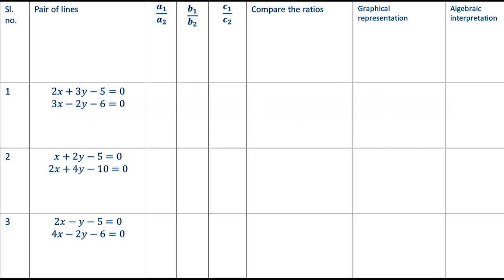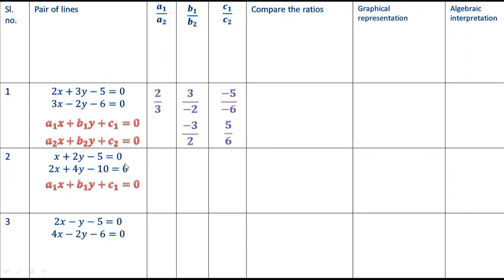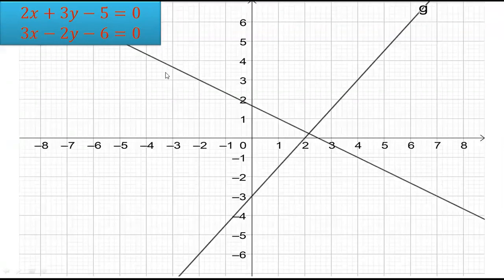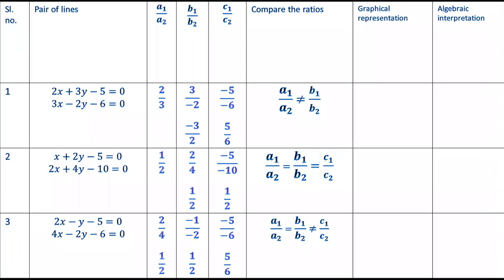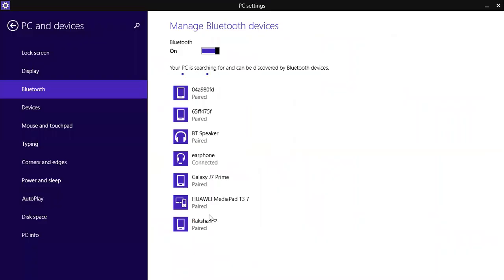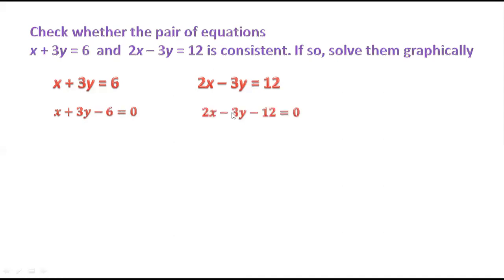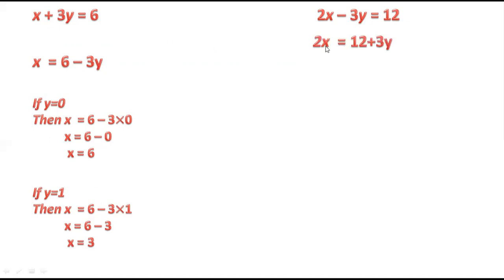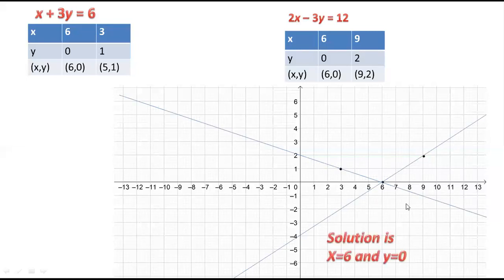MDRS MACHINA /Class 10 /pair of linear equations 3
discussed about graphical solution of a pair of linear equations and relationship between the ratios and graph